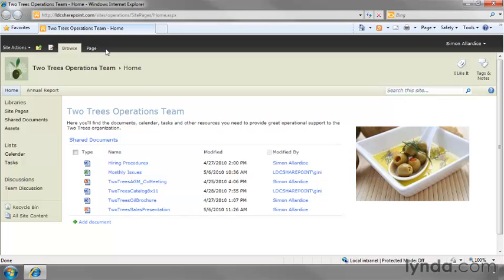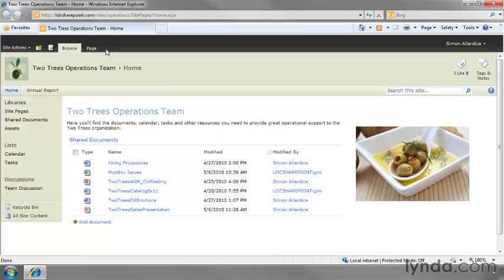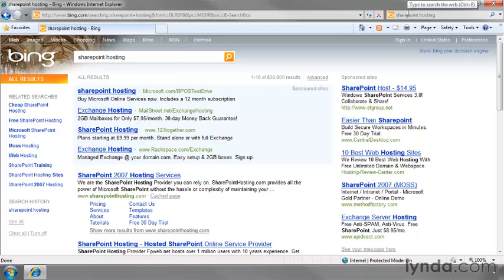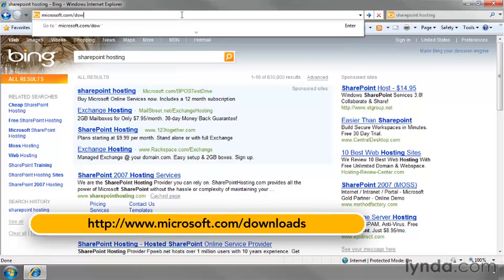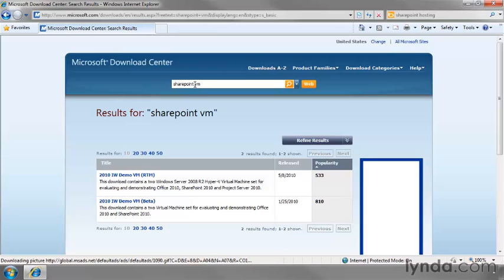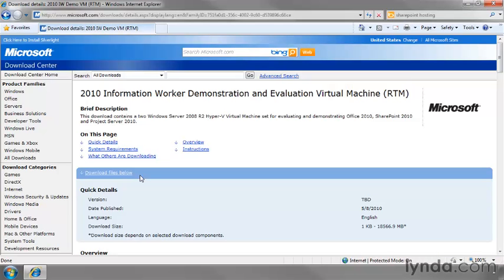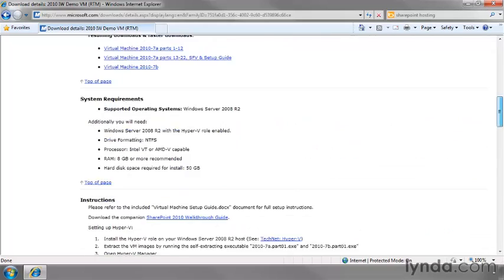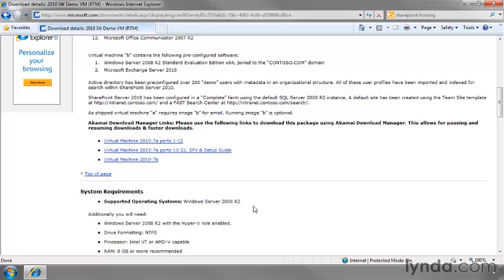SharePoint 2010 Essential Training1_3